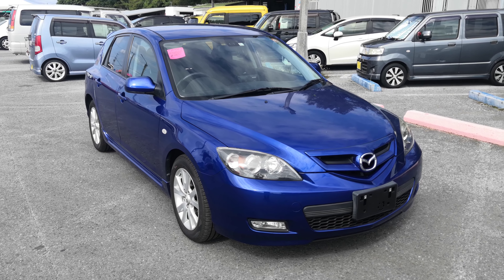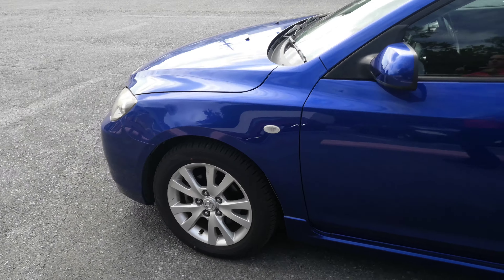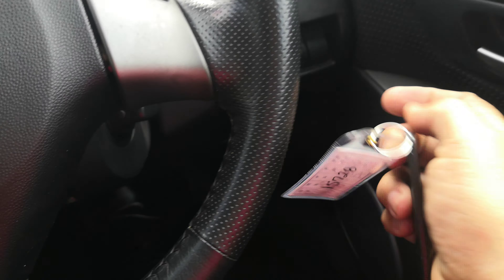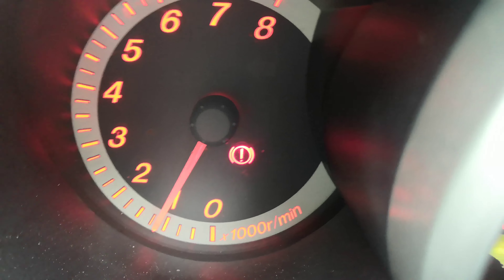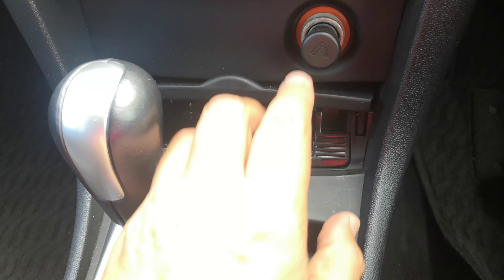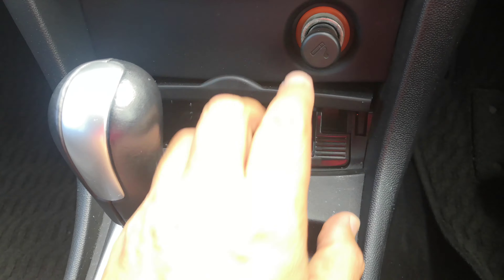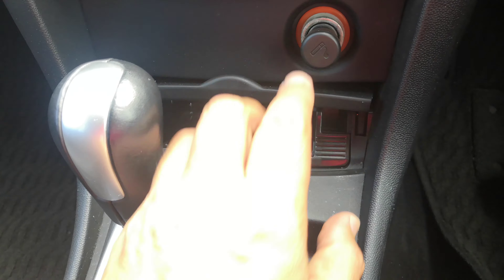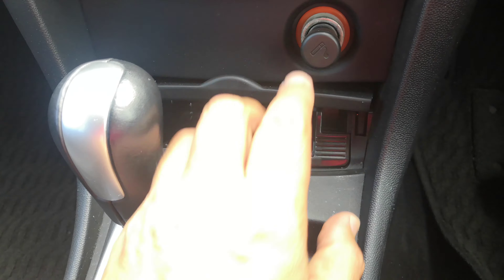Johnny's Used Cars Okinawa - 2006 Mazda Axela (15728)